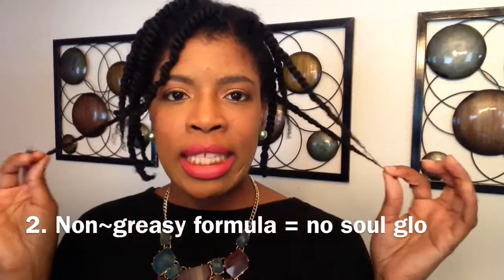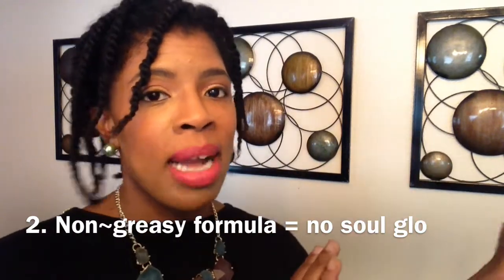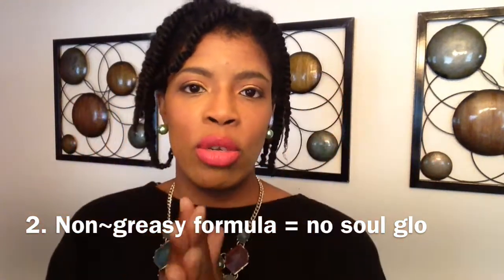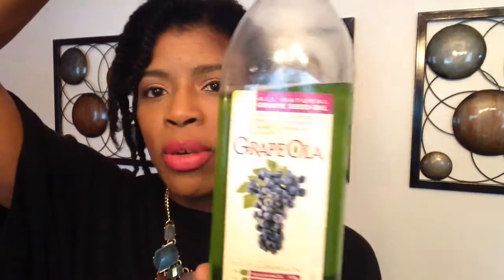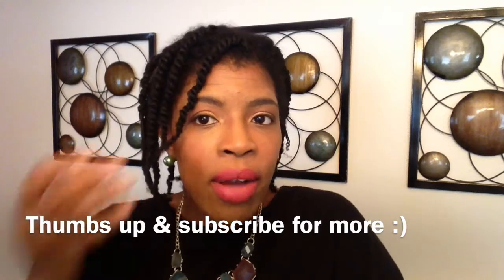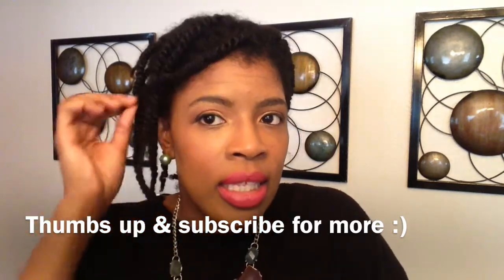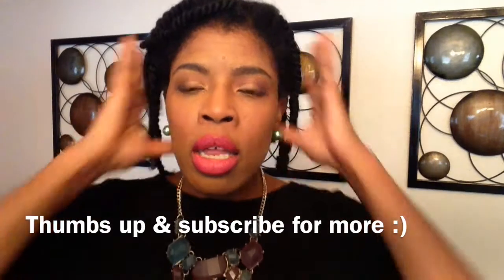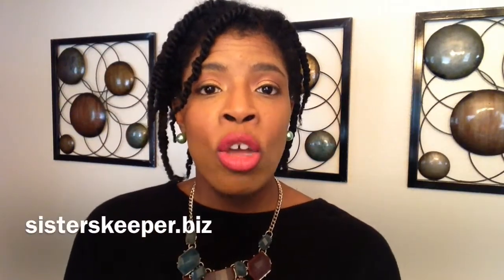Review| Sister's Keeper DIP Hair and Body Moisturizer + Coupon Code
DETAILS~DETAILS~DETAILS~ CLICK SHOW MORE!!!

Be sure to check out DIP and my favorite things by Sister's Keeper use code sunshine

Look of the Day:
Top: Gordman's
Pants: H & M
DIVIDED Boots: $34.95 H&M
Earrings: Beauty Supply

~Easy Breezy Beautiful SunShine~
Foundation: MAC Studio Finish NC 45
Concealer: MAC NC45 Studio Finish
Eyes: Gold on lids and Copper & Black on wings
Liner: Black LA Colors
Mascara: None
Blush: Frisky by Bare Minerals
Lips: Honey Love A23 MAC + NYX Sky Pink + MAC Ruby Woo

Bonus Features:
My Cameras: Canon PowerShot SX40 12.1 - Megapixels or Iphone 4s: (Direct Uploads)